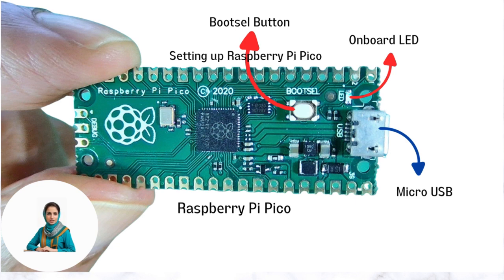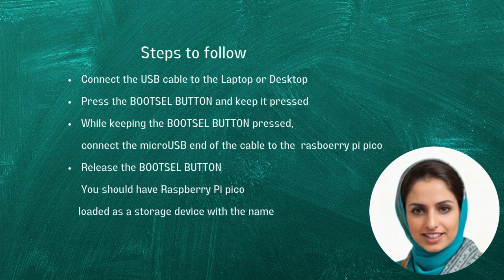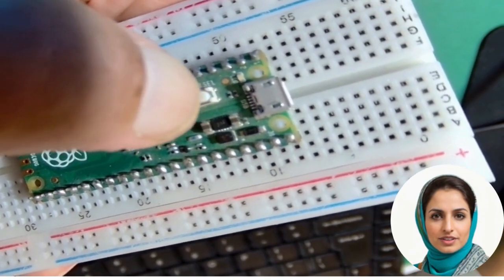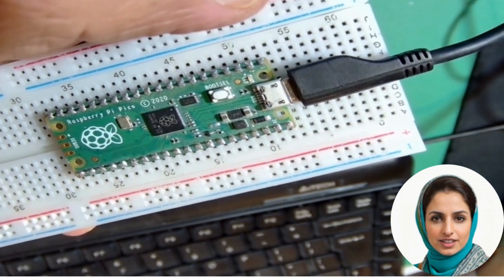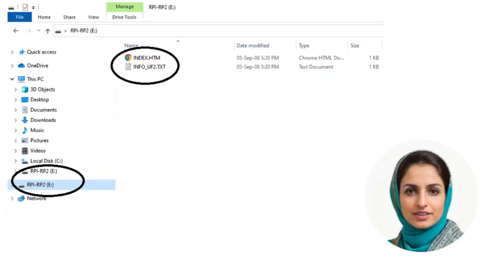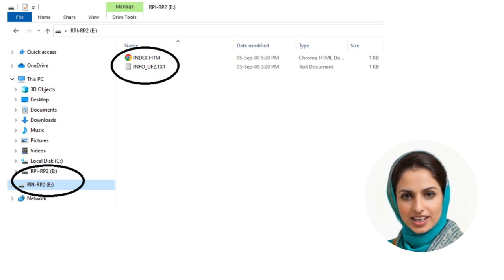Set Up Raspberry Pi Pico for Thonny IDE and Micropython: LP003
AI Launchpad: Empowering Young Innovators in STEM

Unlock your child’s potential with the AI Launchpad Kit—a fun, hands-on educational experience designed for ages 10-16! The kit combines cutting-edge AI concepts with easy-to-use microcontroller projects, teaching essential skills in coding, data science, and electronics through real-world applications. From monitoring heartbeats to building smart devices, the AI Launchpad Kit nurtures curiosity and problem-solving in kids.

Parents can download all manuals and video tutorials from our website. For personalized support, join our exclusive WhatsApp group for kit owners. This kit is the perfect first step into the future of AI and STEM education!